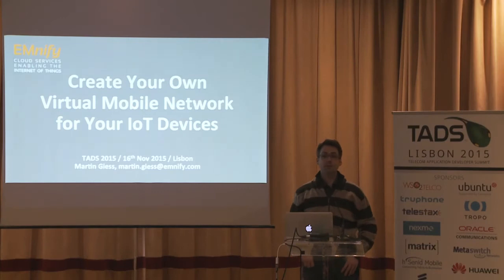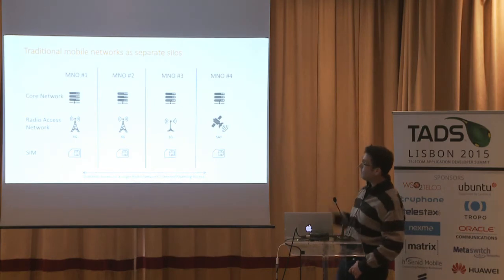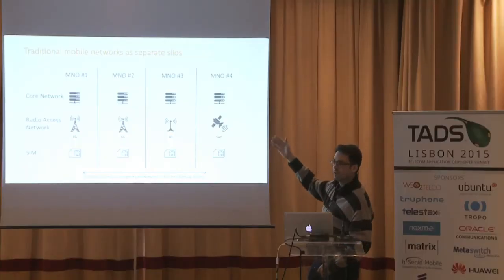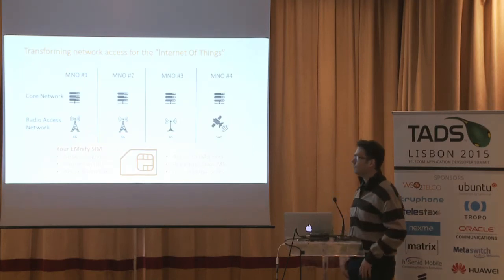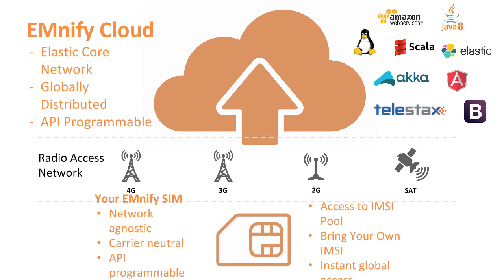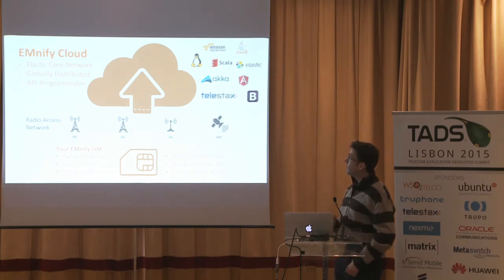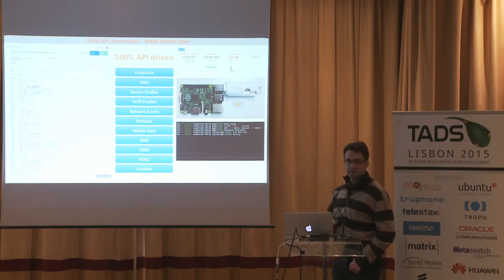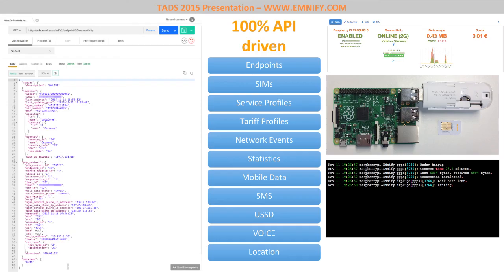Martin Giess - EMnify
Be a Virtual Mobile Network for your M2M/IoT Device
It’s never been easier to act as an MVNO and take control over mobile connectivity. Management and provisioning of SIM cards and mobile network resources is easy through APIs. We’ll show a demo of provisioning, SMS, data session control, and even voice.